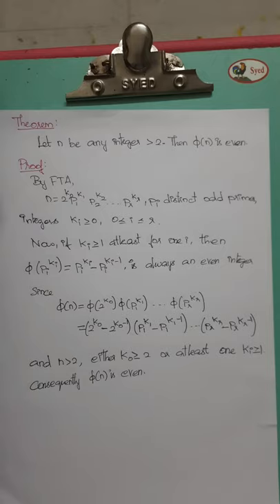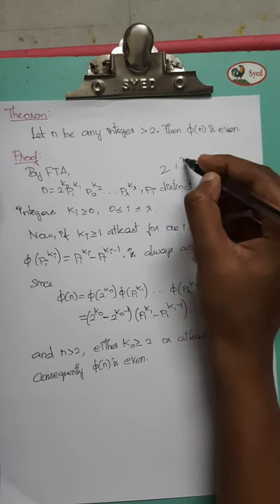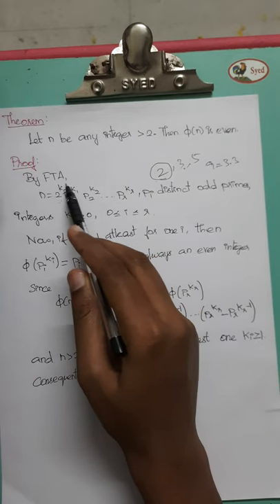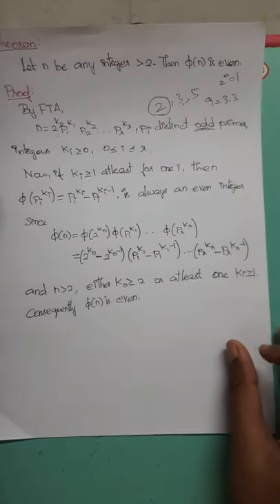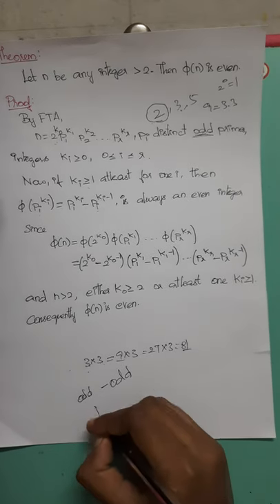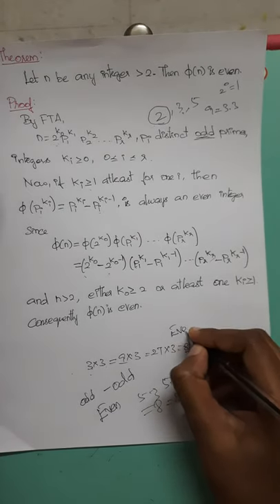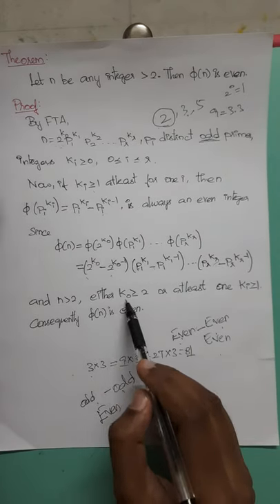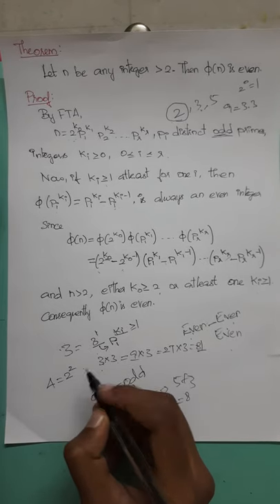Let n be an integer greater than 2 , then ∅(n) is even|Number Theory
If you want me to teach anyother concepts like this, tell it in the comment section.